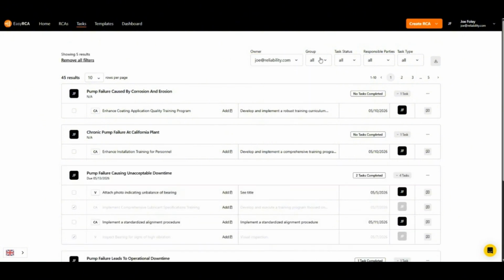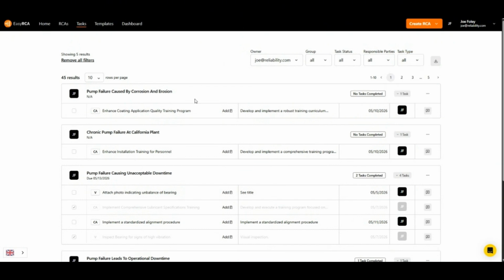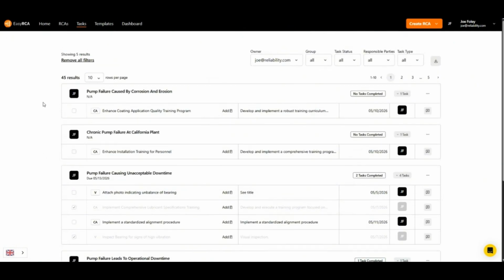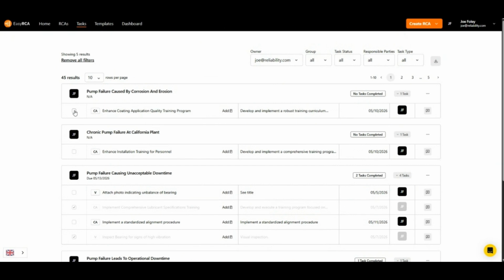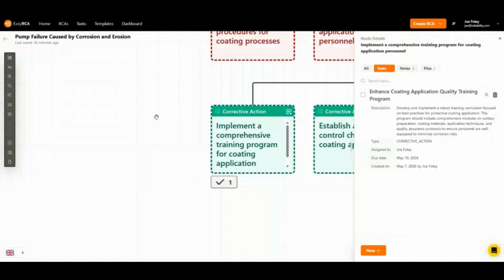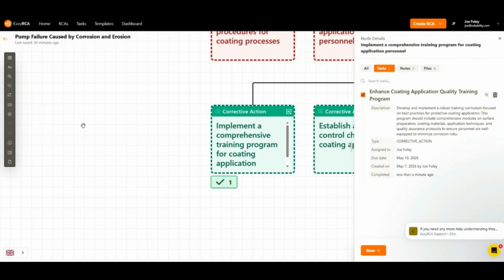Manage Tasks Using the Action Center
Corrective actions should not disappear after the RCA is complete. In this EasyRCA tutorial, we walk through how to manage tasks using the Action Center so your team can stay aligned on what needs to happen next, who owns each task, and what still needs attention.

The Action Center helps teams keep RCA follow-up organized by making tasks easier to review, filter, discuss, and track. Users can filter tasks by analysis owner, group, task status, and facility, pin a specific analysis for focused discussion, add notes to tasks, and export task lists when needed.

EasyRCA is built to help teams connect investigations to action, with built-in task and corrective action tracking that keeps causes, actions, and outcomes linked inside the RCA process.

Watch the full tutorial to learn how the Action Center can support clearer ownership, better follow-through, and stronger RCA execution across your team.